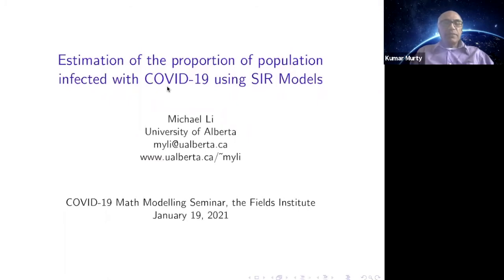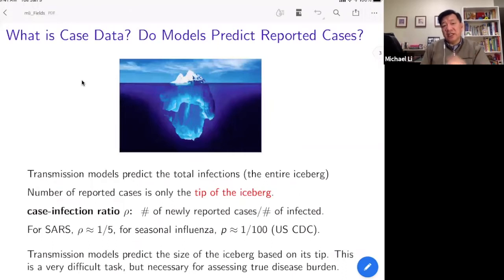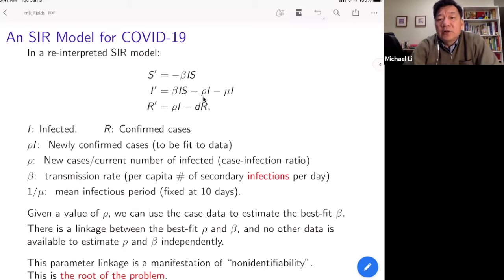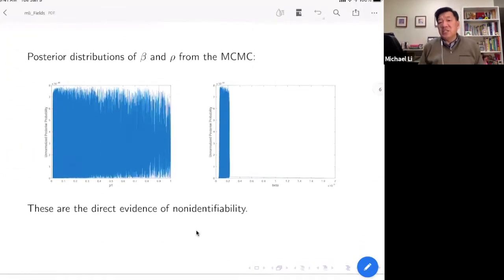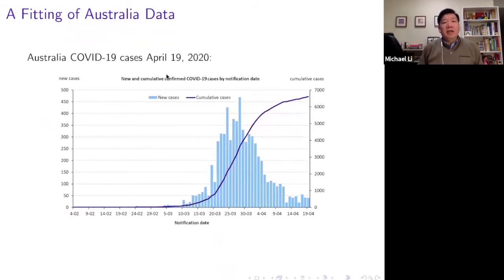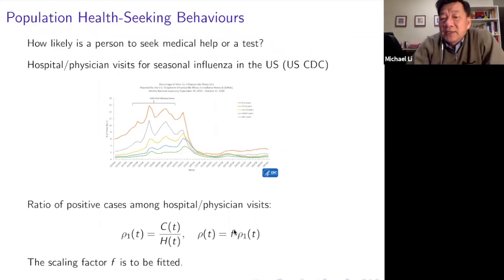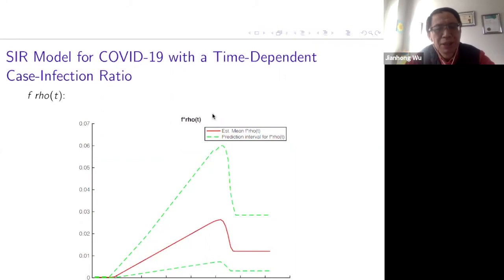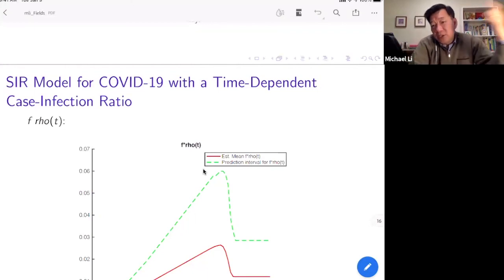Estimation of the proportion of population infected with COVID-19 using SIR Models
Speaker: Michael Li, University of Alberta

Abstract: what proportion of the population has been infected by the COVID-19? Answers to this questions are important for knowing the true morbidity, case-infection ratio, herd immunity, and vaccination policies of COVID-19. Rigorous estimation of COVID-19 infected population has been elusive. At the early stage of the pandemic, due to lack of data, models projected that infected proportion could reach 50% or higher. Seroprevalence tests (antibody tests) suggested that a much much lower percentage of the population has been infected with COVID-19.

The main challenge for mathematical models to accurately estimate the proportion of infected population is the nonidentifiability issue. Most of the models can be calibrated to fit the reported case data with good precisions. However, they could predict widely different estimations of the size and proportion of the infected population. Simply put, an SIR model fitting to reported case data is nonidentifiable.

To overcome nonidentifiability, data independent of the reported cases is needed for model calibration. Such data was typically not available at the early stage of the COVID-19 pandemic, and became available after the first wave. In this talk, I show that how administrative data related to COVID-19 testingcan be used to improve an SIR model and mitigate the nonidentifiability issue in the model. The estimated proportion of infected population is comparable to the level indicated by serosurveillance tests.

Dr. Michael Li is a Professor of Mathematics at the University of Alberta. He had his BSc and MSc degrees from Jilin University, and his PhD from the University of Alberta in Canada. He did his postdoctoral training at University of Montreal and Georgia Institute of Technology. His research interests are mathematical investigation and modeling of population dynamics of disease transmission, and in vivo dynamics of viral infections and immune responses. His research group collaborates with Alberta Ministry of Health on modeling HIV, TB and Influenza, and with China CDC on estimation of HIV incidence using mathematical modeling. He also collaborates with virologists and immunologists at the Li Ka-Shing Institute of Virology at the UofA on modeling viral dynamics. During the COVID-19 pandemic, his group has provided modeling support for public-health policies in Alberta.

Related publication: Why is it difficult to accurately predict the COVID-19 epidemic?